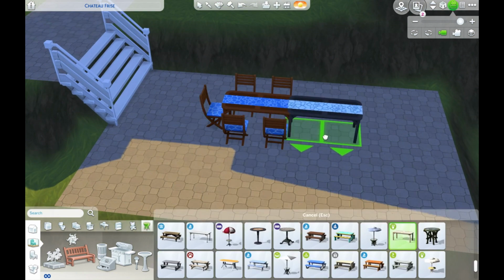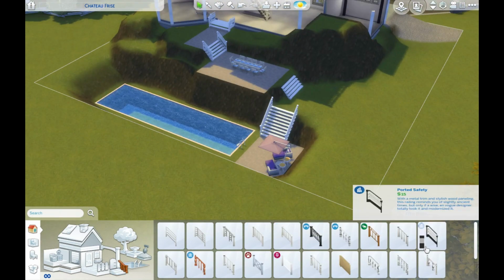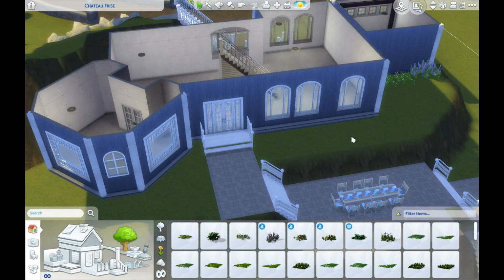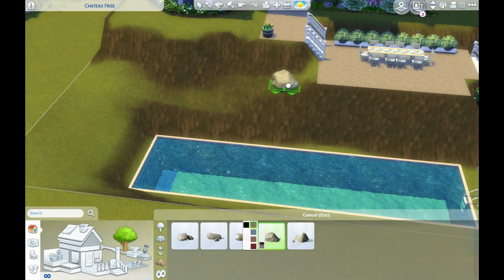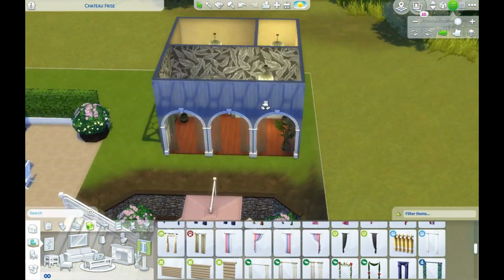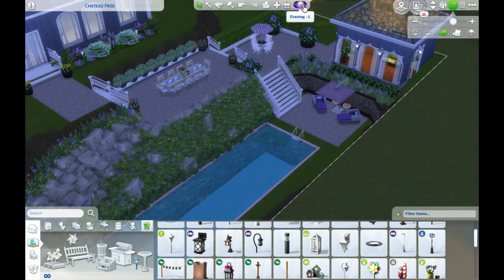The Sims 4 \\ Speed Build \\ Wimbly Way Part 1 \\ Unfurnished \\ 40x40 Brindleton Bay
Hi everybody! Thank you so much for stopping by and checking out my video. I appreciate all of the support that you all have shown me since I started my channel. Thanks again for watching my video, I hope you enjoyed it!

Find me:
EA ID: Simnoobsie